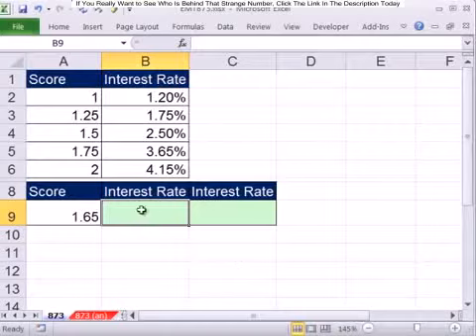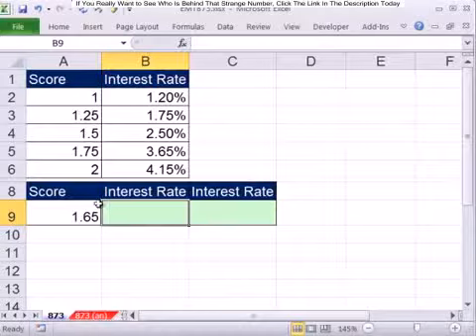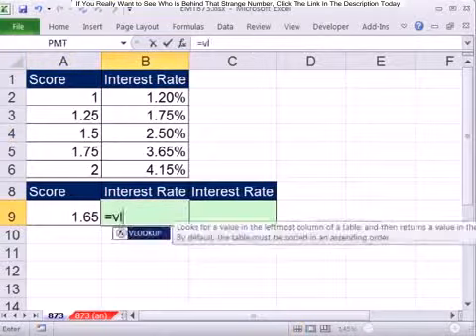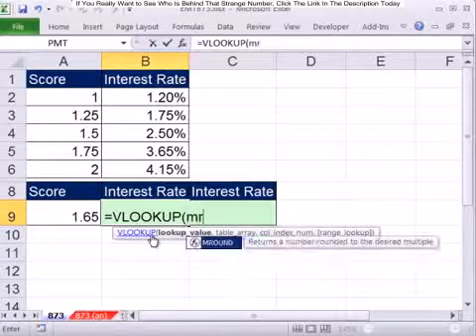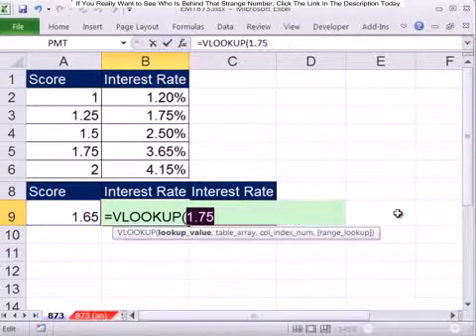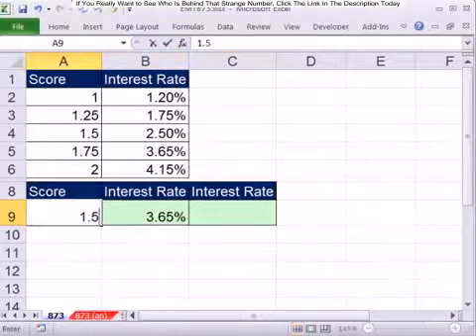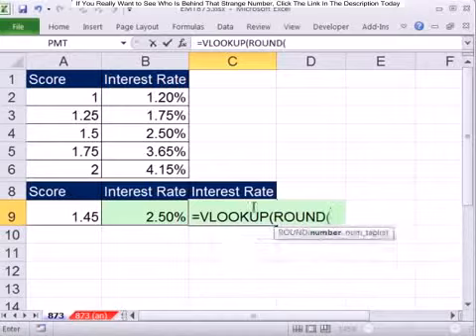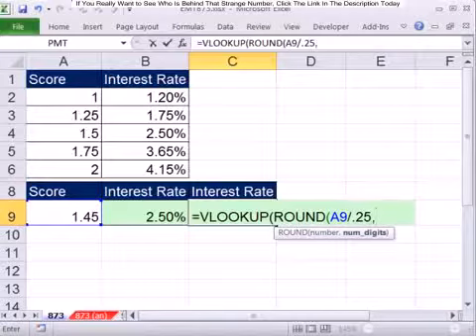411 Search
Go Here to really see who owns that phone number today